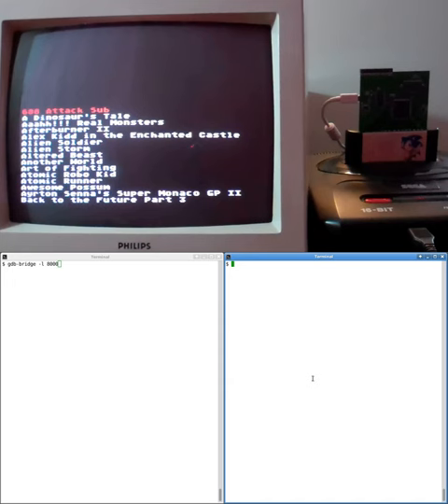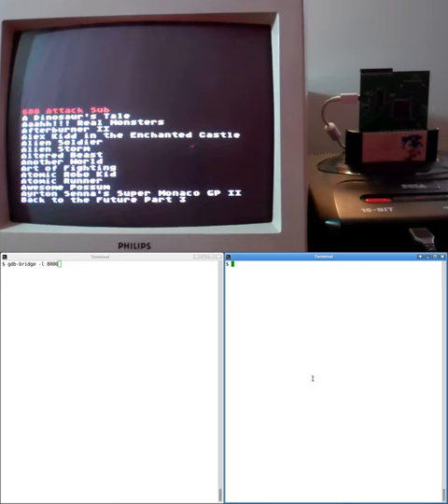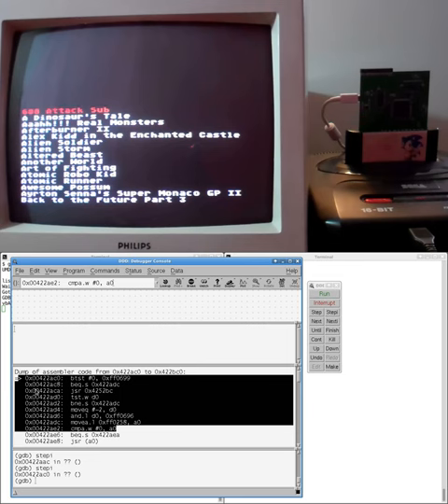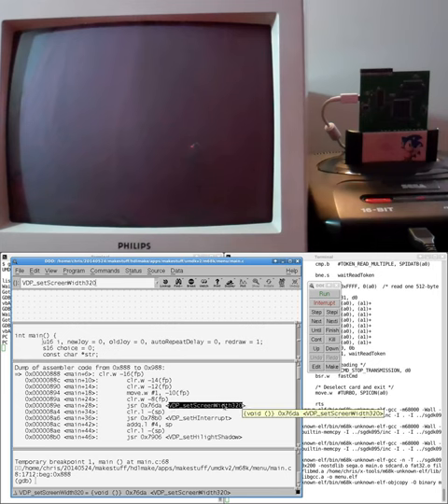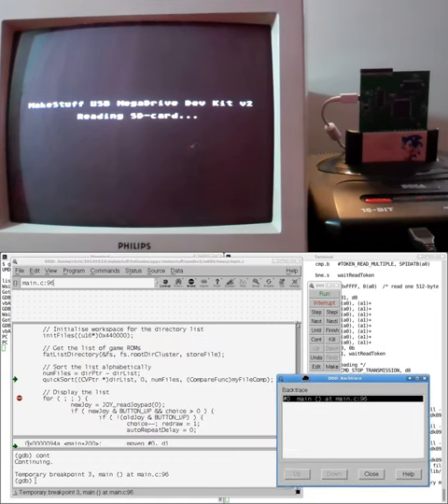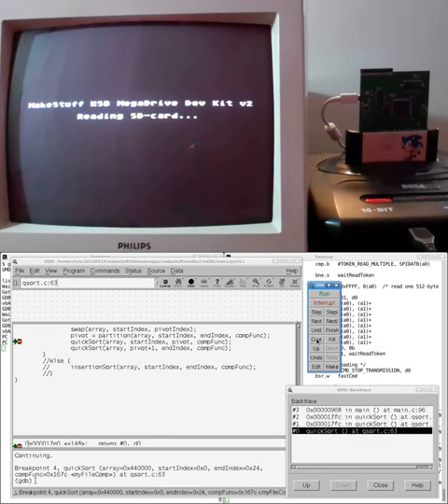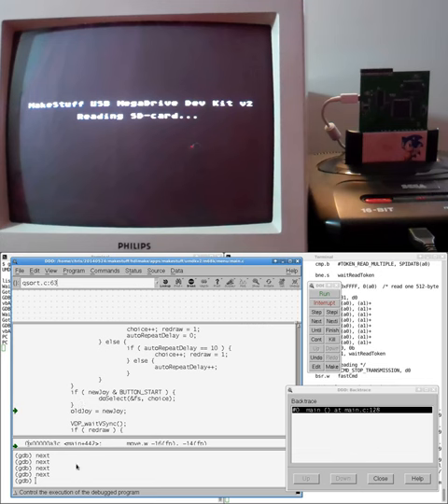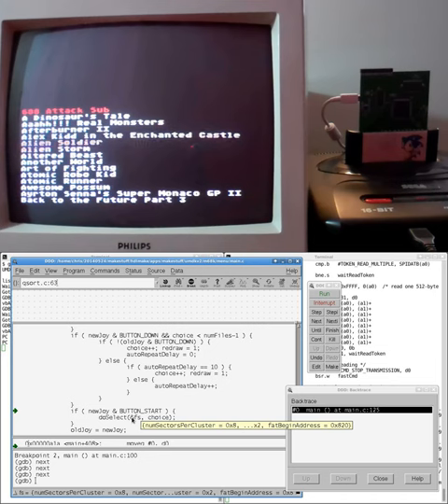USB MegaDrive DevKit Part 3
This is part 3 of a series of videos demonstrating the USB MegaDrive DevKit, the open-source hardware/software cartridge for debugging code written for the SEGA MegaDrive.

In this final installment we'll be looking at source-level debugging of the menu program, which is written in C, and uses Stef's SGDK. So we'll look at breakpoints and stack frames and examining C variables.